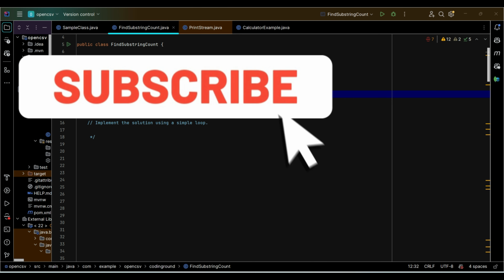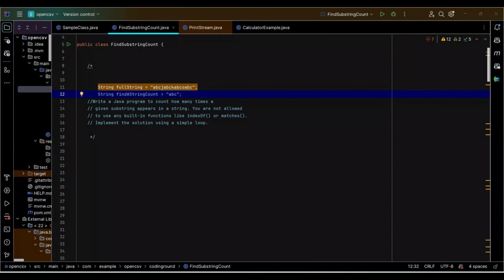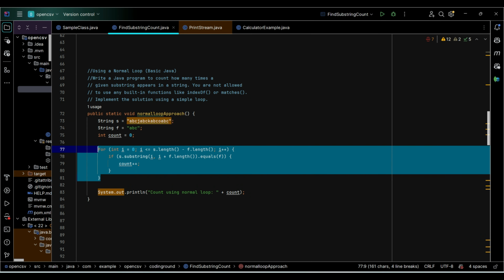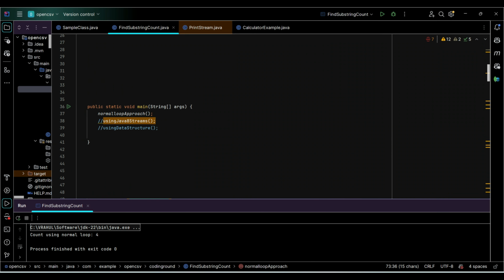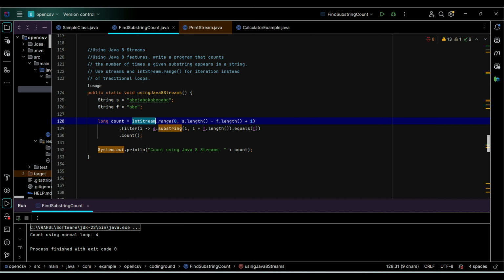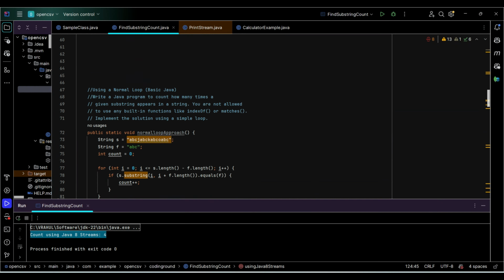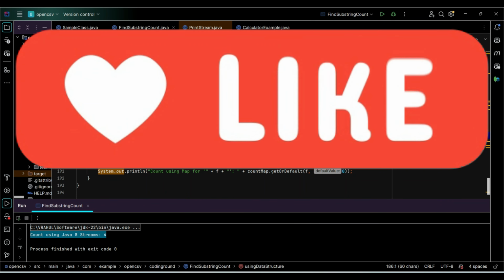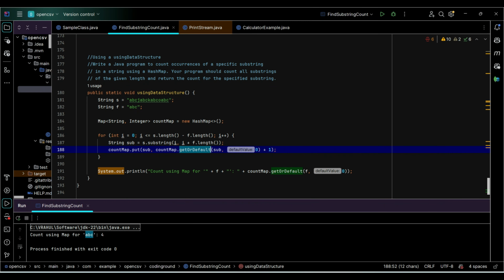Master Java String Matching: Count Substrings the Right Way! Real Coding Interview Questions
In this video, you'll learn how to count occurrences of a substring within a string in Java using three different approaches: a traditional loop, Java 8 Streams, and a HashMap for substring counting. This tutorial is perfect for beginners and those preparing for Java coding interviews! We’ll also discuss performance optimization and edge cases to help you master string matching in Java.

How would you count the number of times a substring appears in a string?

Write a program to count overlapping occurrences of a substring in a string in Java.

What is the time complexity of your substring counting solution?

How can you count occurrences of multiple substrings in a string using Java?

What is the difference between substring() and indexOf() in Java when working with string matching?

Write a Java program that counts all substrings of a given length and returns their counts.

How can you optimize substring matching for a very large string in Java?

What is the KMP (Knuth-Morris-Pratt) algorithm, and can it be used for counting substrings?

How would you modify the given program to handle case-insensitive substring counting in Java?

What are the potential performance issues when using substring() in Java, and how can you address them?

Explain how the contains() method works in Java for substring matching.

What is the difference between StringBuilder and String when performing string operations in Java?

Can you count the occurrences of a pattern in a string using regular expressions in Java?

How would you solve the problem of counting substrings using a sliding window approach in Java?

Can you explain the difference between brute force and efficient algorithms for substring matching?

Write a program in Java that returns the starting index of each occurrence of a substring in a string.

How would you handle cases where the substring is larger than the string itself in Java?

What is the Boyer-Moore string matching algorithm, and can it be used to optimize substring matching in Java?

Write a Java program that finds the most frequently occurring substring of a given length in a string.

How would you count substrings while avoiding duplicate counting in Java?

Write a Java program to find the largest palindrome in a given string.

How would you reverse a linked list in Java?

Explain how you would implement a binary search algorithm in Java.

Write a Java program to find the longest common subsequence between two strings.

How would you implement a queue using two stacks in Java?

What is the difference between a HashMap and a TreeMap in Java, and when would you use each?

Write a program in Java to check if a string is an anagram of another string.

How would you implement a depth-first search (DFS) and breadth-first search (BFS) in Java?

Write a Java program to check if a number is prime.

How would you solve the problem of finding the intersection of two arrays in Java?